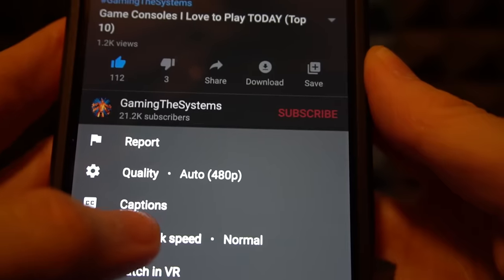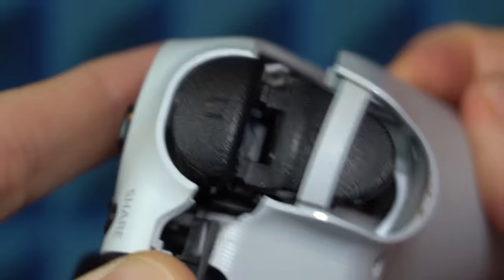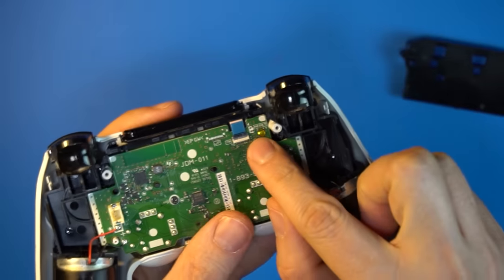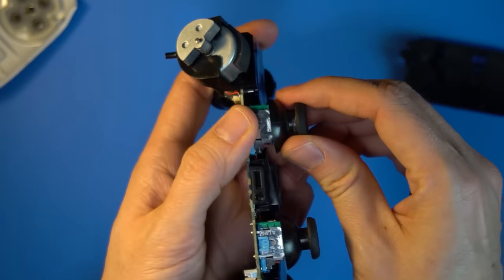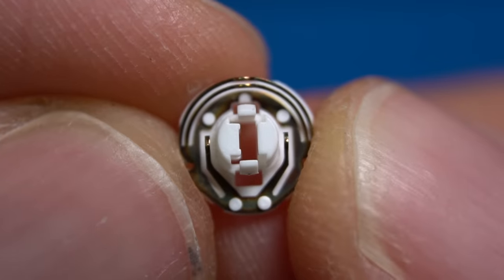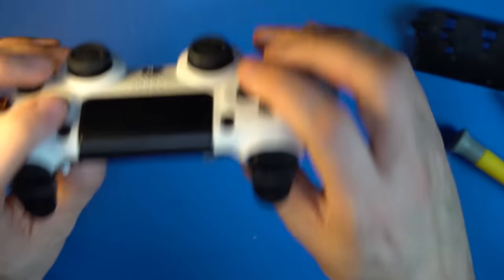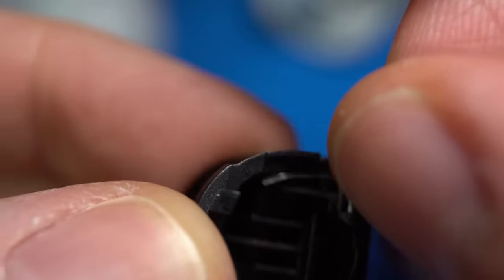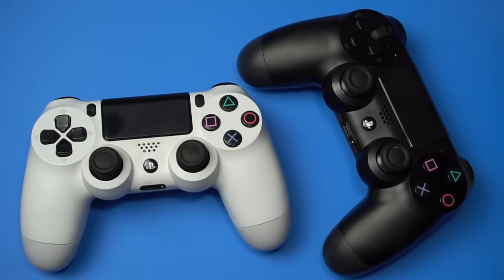How to Repair a PS4 Analog Stick That is Drifting, Sticking, Jittery/Cleaning DualShock 4 Controller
QUICK AND TO THE POINT. When I try to "sprint" in first-person shooters it sometimes doesn't work. Instead my character goes normal speed, stutters, stops, or even goes backward. This has happened to my on two different PS4 DualShock controllers. By cleaning the inside the of the analog stick I was able to fix the issue. No soldering was needed. In the video, I disassemble and break down the controller in order to take it apart and get inside. I then clean with a Q-tip and alcohol, and put everything back together.

Product Links:
Button Replacement Kit
Analog Replacement Set
Precision Screwdriver Kit
Micro USB Charging Cord
Charging Station

*FAQ (updated 2/11/23)*
Q: I did it, but it no longer charges, or the light no longer works, or won't come on. What should I do?
A: The ribbon cable shown at 1:27 is what feeds the charging and light. Make sure it's securely in. Also, for certain variations of controllers, the contacts need to face AWAY from the battery, so go in an flip it around.
Q: Why can't I close the little door?
A: There are three pegs and two latch thingies on the plastic door that snap into the metal. One of your pegs may be bent. You can try to unbend it, or clip it off with something like a nail clipper.
Q: I’m apprehensive about doing this. What should I do?
A: Watch my BETTER video about fixing it . It has some lower stress ways to potentially fix the issue.
Q: Did you say "though soldering is required"?
A: I said "no soldering is required"
Q: My two halves does not "gently" come apart.
A: It can be tight. I wanted to make sure people didn't put full force and snap the ribbon cable that connects the two halves.
Q: Why would I want to waste my time doing this? Just buy a new one!
A: If you are going to toss it anyway, may just want to give it a try. Besides, you may learn something new.
Q: A screw won’t come out. What should I do?
A: Drop one drop of water into it, and while it soaks, get rid of any gunk around it. Also tap on it.
Q: What size screwdriver did you use?
A: “Phillips #00”. It works with other sizes too.